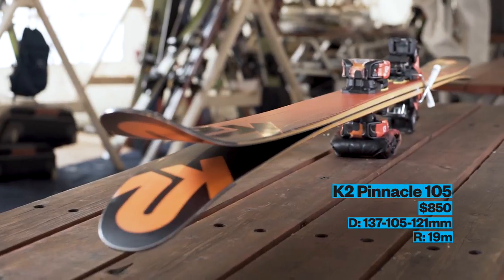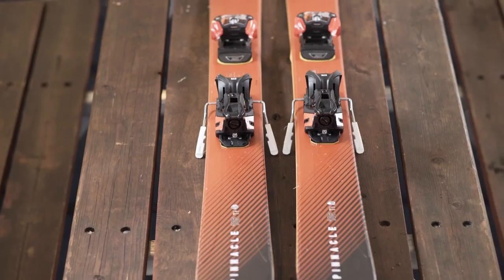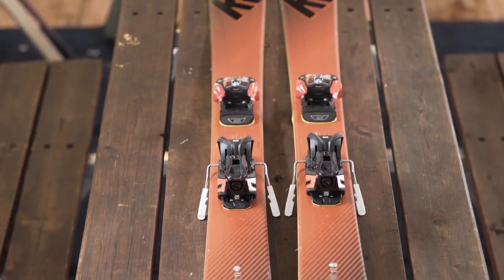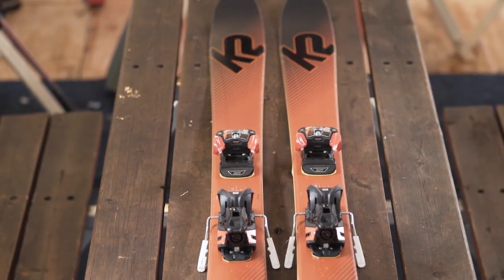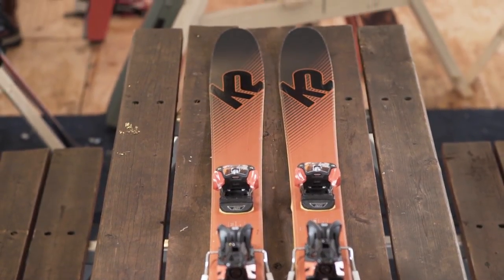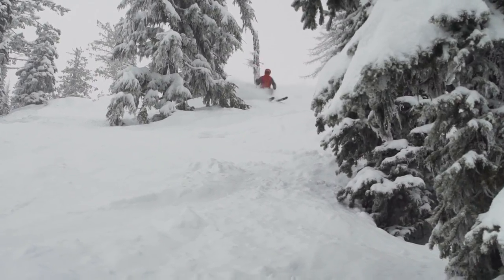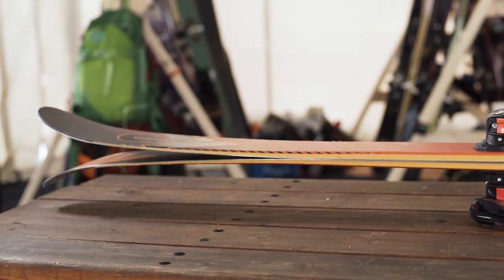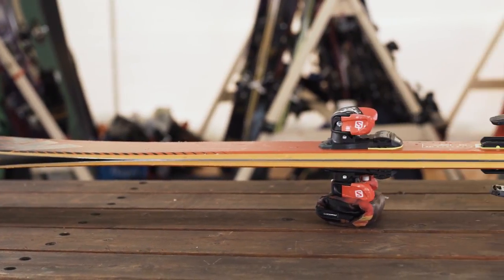K2 Pinnacle 105 - Best Skis - 2019 POWDER Buyer's Guide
The K2 Pinnacle 105 is one of the 13 Best Skis of the Year in the 2019 POWDER Buyer’s Guide.